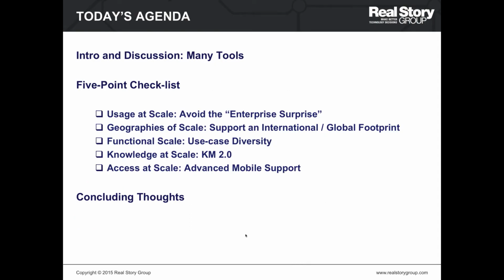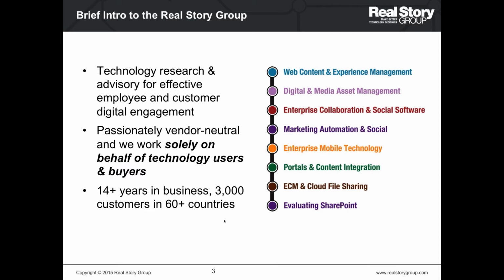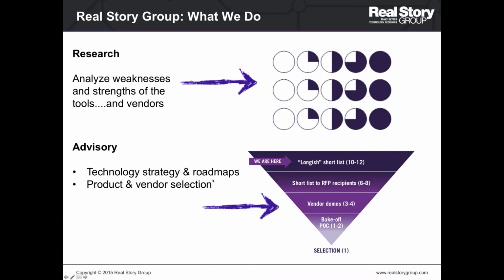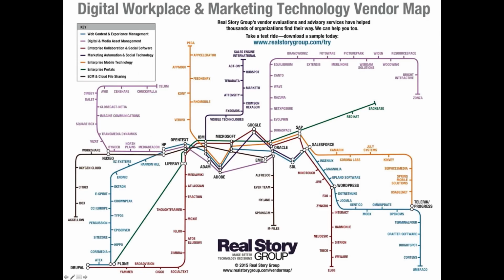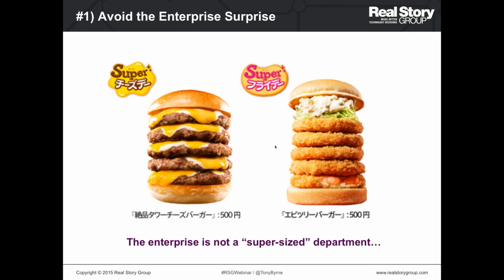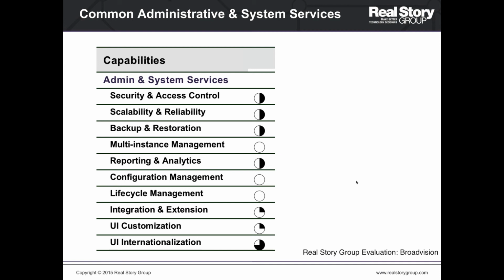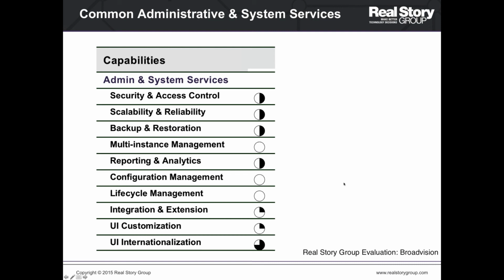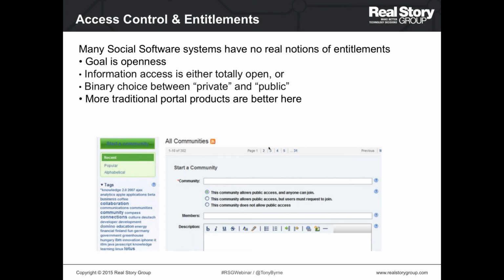Webinar: Digital Workplace at Scale: A Checklist for Large, Global Organizations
If you manage the intranet or digital workplace for a large enterprise, you know that scalability matters — a lot.

Yet "scale" is a tricky concept in technology. In the world of packaged applications — the kind that we evaluate — people talk about scale when referencing very different things, such as feature breadth and scenario diversity (scope), functional depth and richness (complexity), and transaction volumes and traffic intensity (usage).

Since all of these meanings are relevant, notions of scale can become vague, generic, and take on a marketing-speak quality. You don't want that.

Join RSG Founder Tony Byrne for a scalability checklist for large, global organizations. Designed to align both business and IT leaders, this checklist will help you address the unique problems of super-sized enterprises that vendors often neglect.